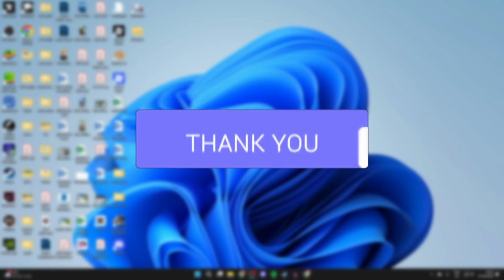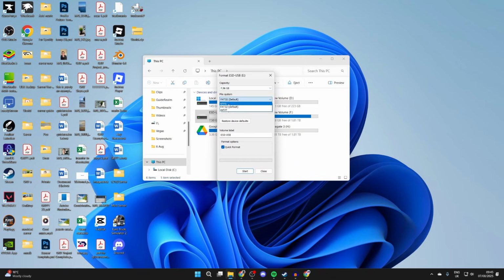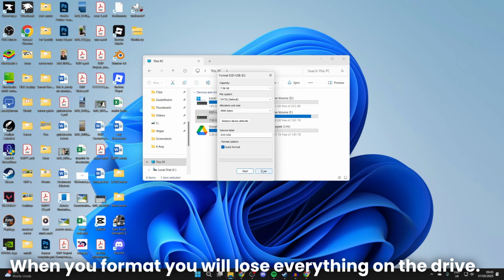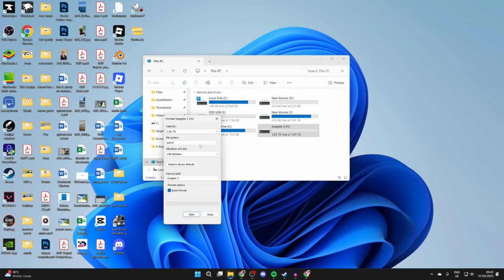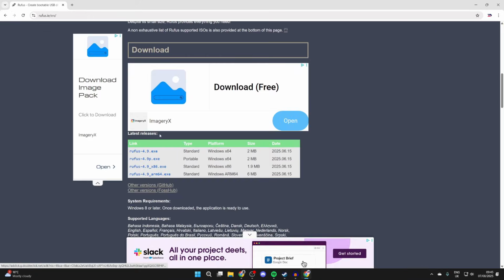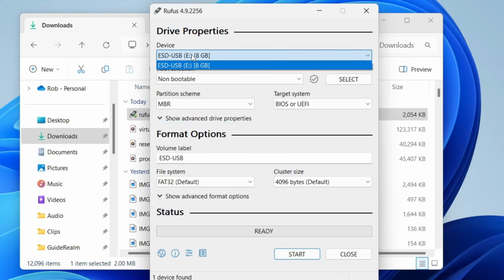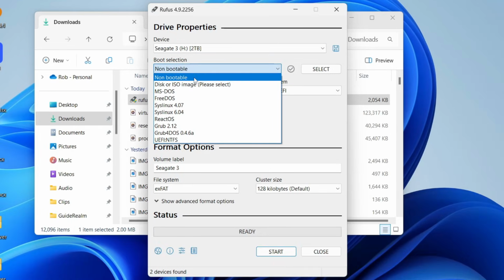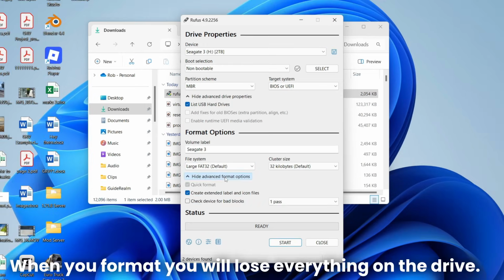How To Format Any Drive To FAT32 - Step By Step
Learn how to format any drive to fat32 in this video.

GuideRealm